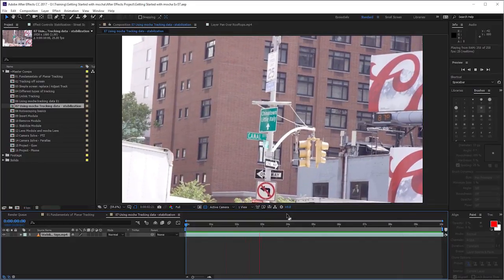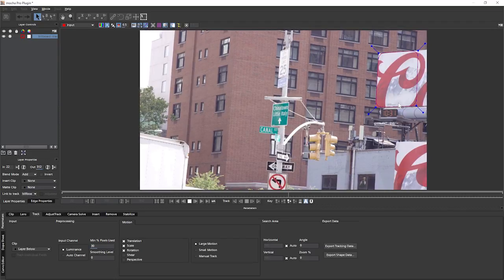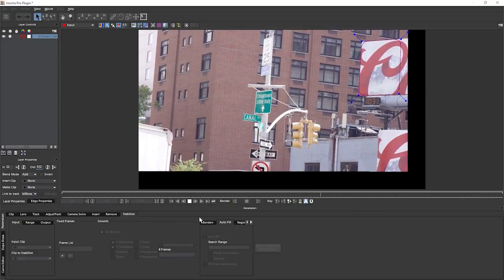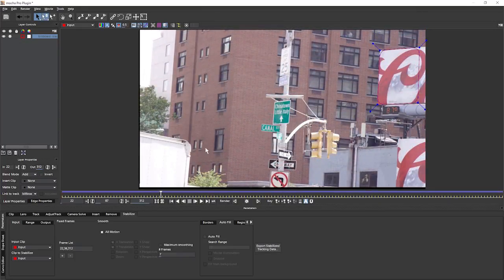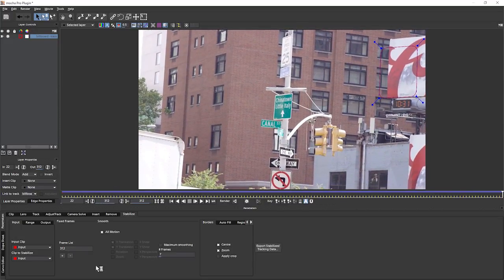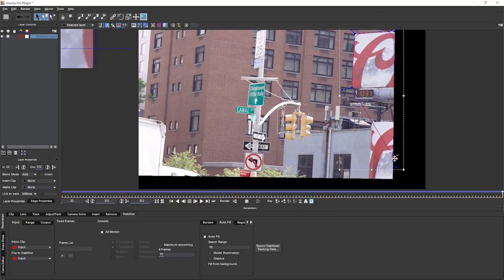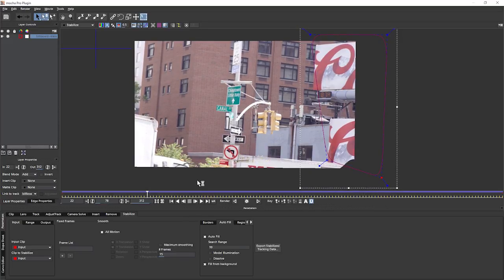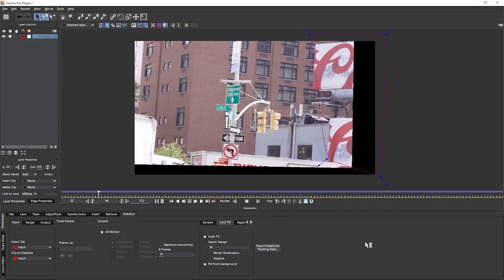Getting Started with Mocha - 07 - Stabilization and the Stabilize Module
We take an extended look at using our tracked Mocha data, and using it to stablize footage. We work with the data directly, then see how to use Mocha Pro's Stabilize module to get even better and more customizable results.

00:38 / Where is the best place to track for stabilization?
02:49 / Quick Stabilize in the Viewer
03:33 / Exporting stabilize data for use in Adobe After Effects
05:11 / Advanced stabilize options using the Stabilize module
09:22 / Fixing our border problems in the Border settings
11:56 / Going deeper. Fixing our borders with Auto Fill

Getting Started with Mocha - Training series instant download (1080p) available for purchase on our website for $29.